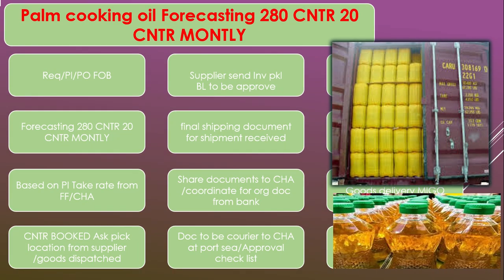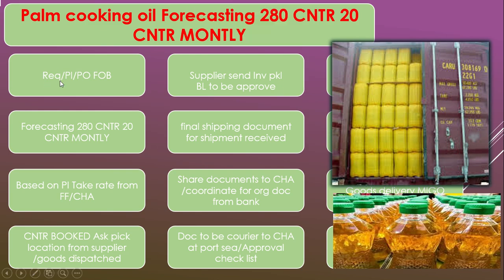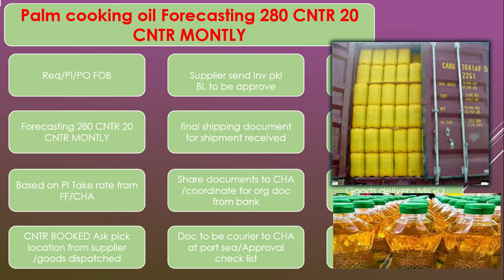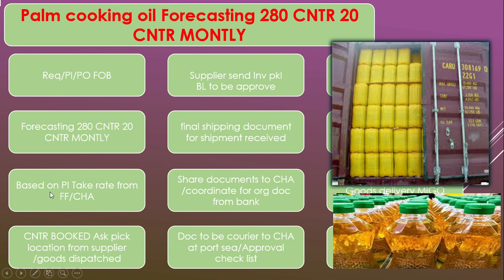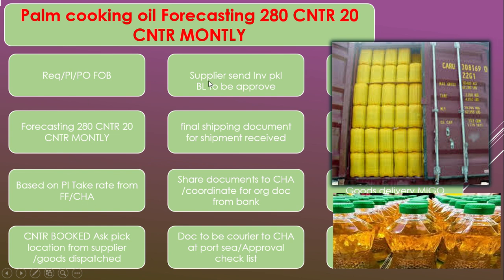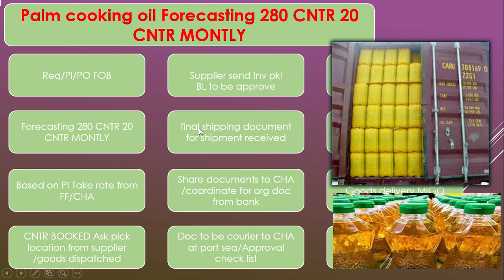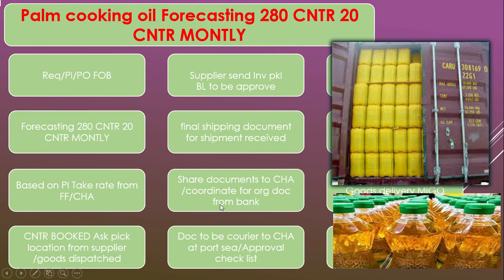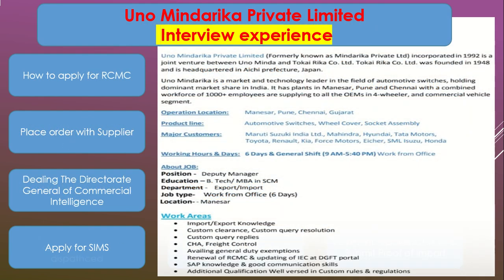Palm Cooking Oil Forecasting 280 Container 20 Container Monthly